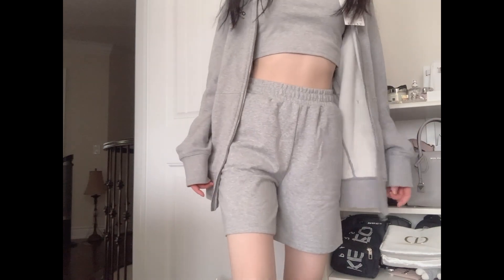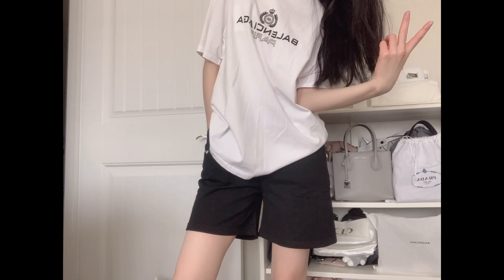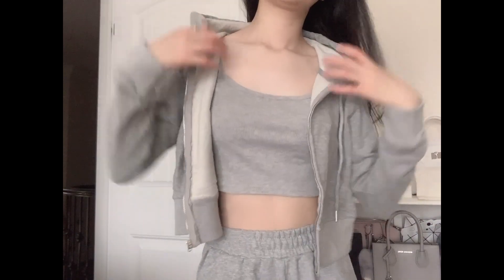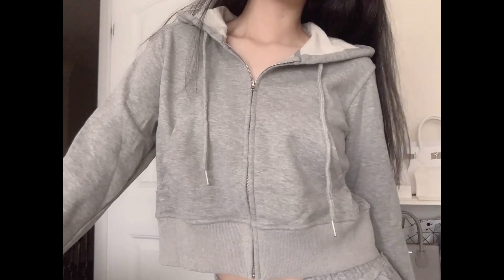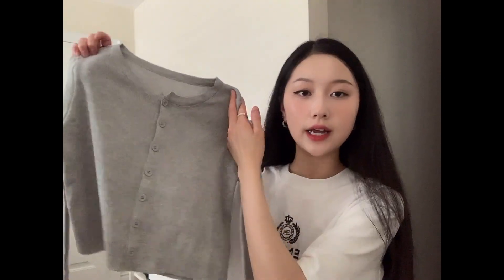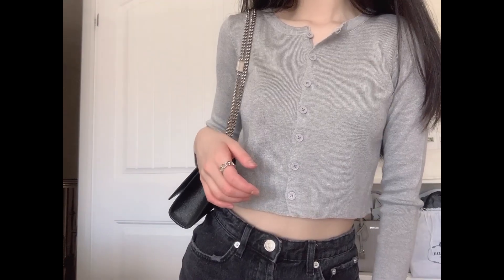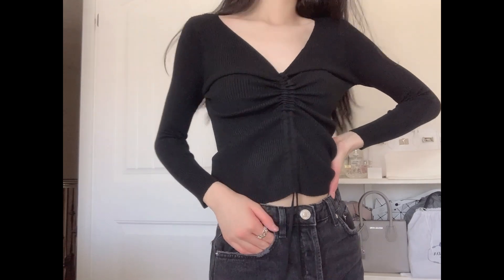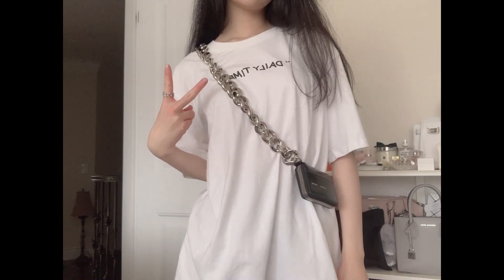Huge YesStyle Try-On Clothing Haul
•  ITEMS MENTIONED  •

• SHOP •

UBER & UBEREATS: maggiez1207ue

MVINS20RAF-92F4